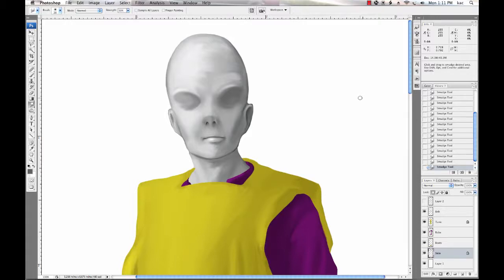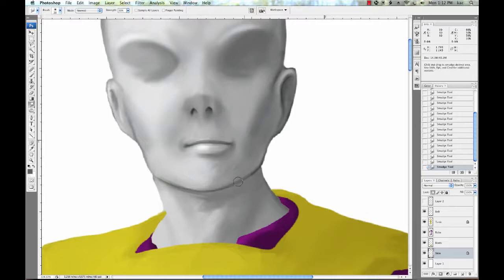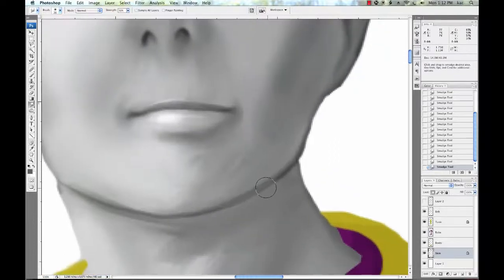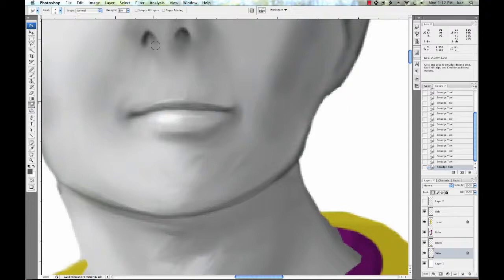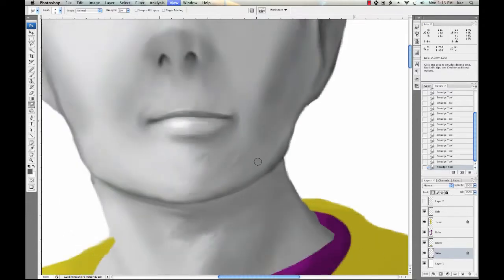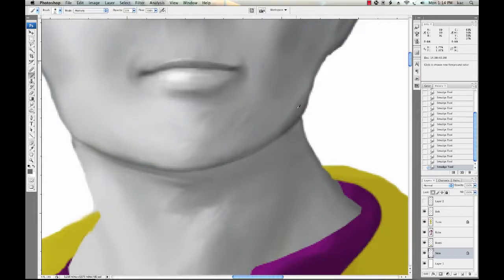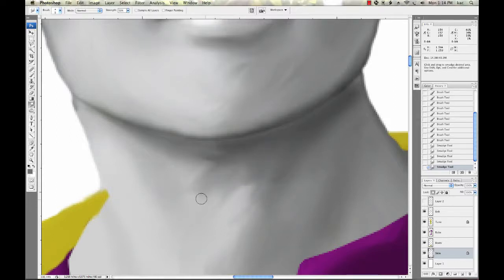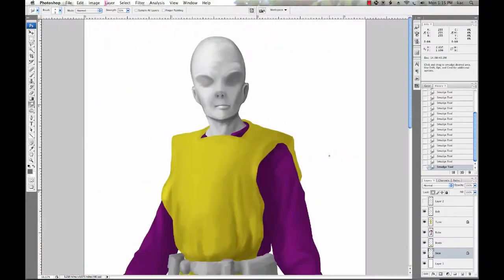Painting the Alien, Part 5. Blending Edges